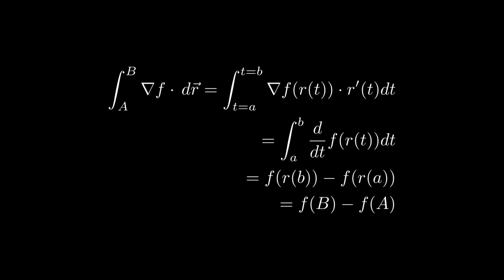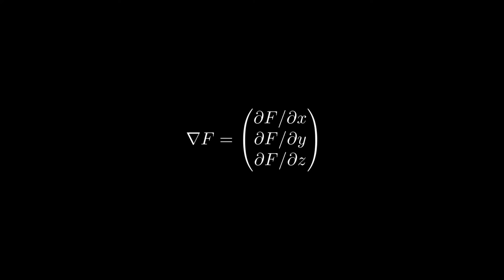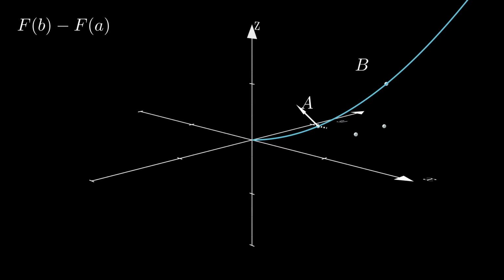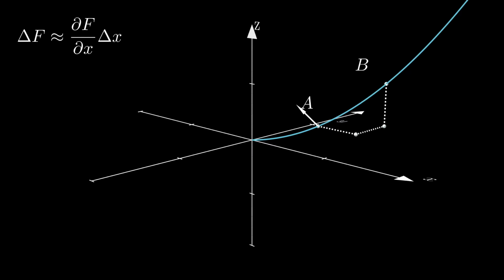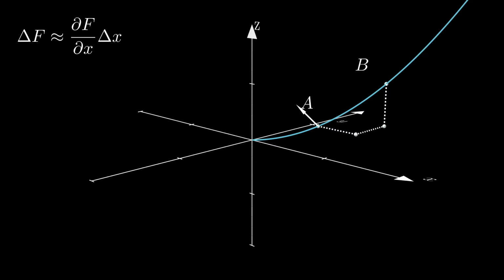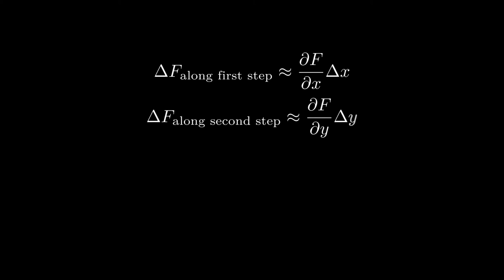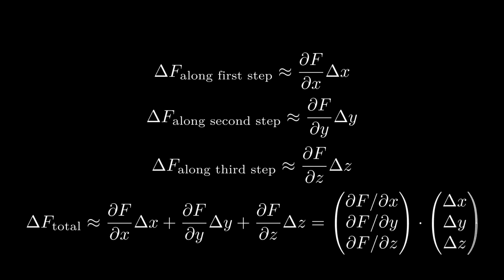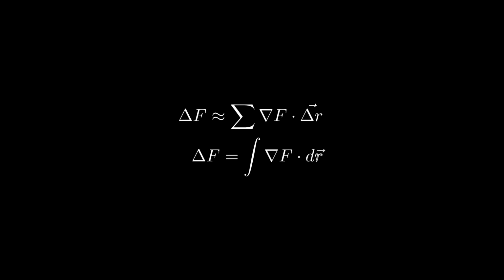The Fundamental Theorem of Line Integrals